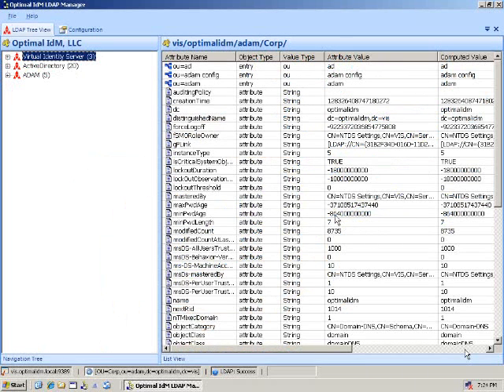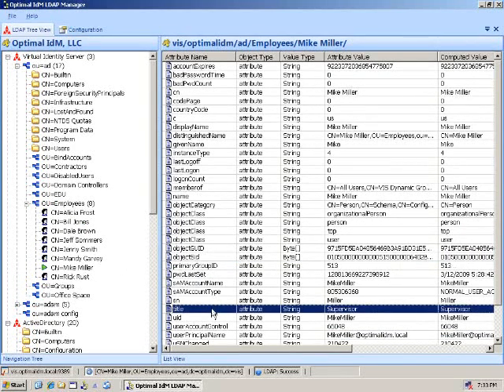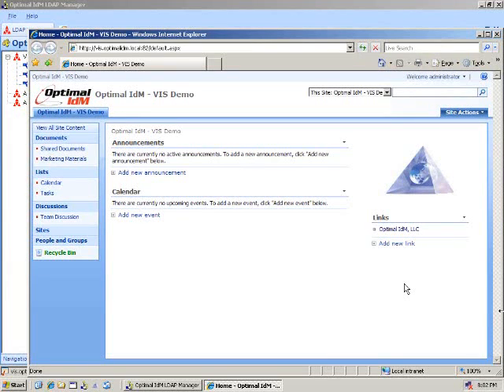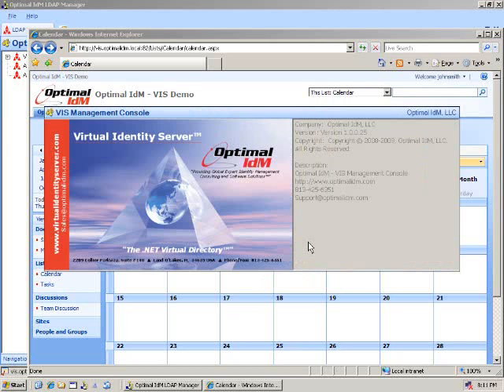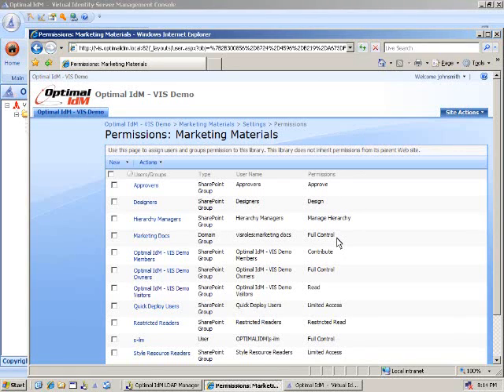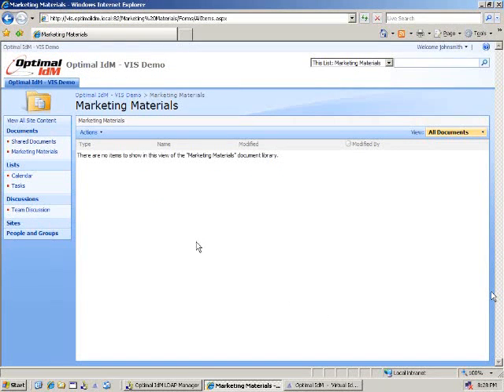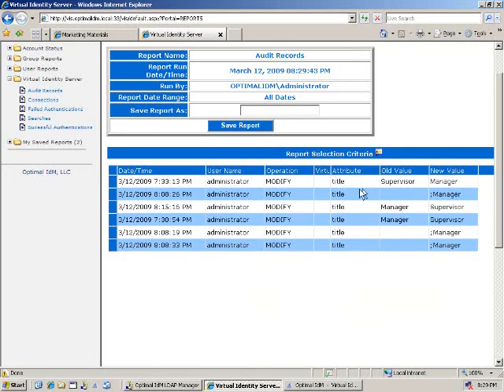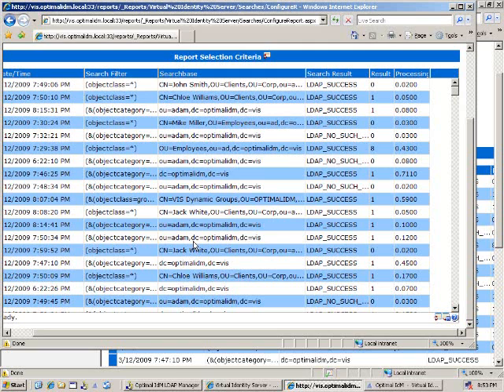Virtual Identity Server for SharePoint - Hands-On-Demo